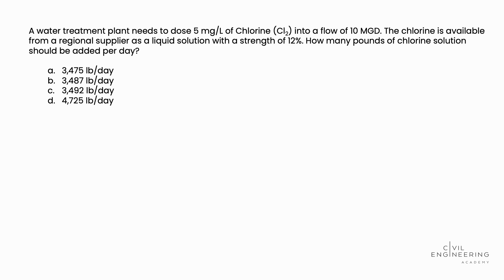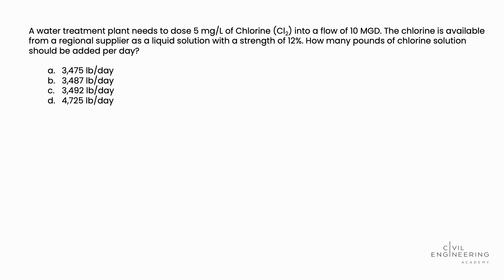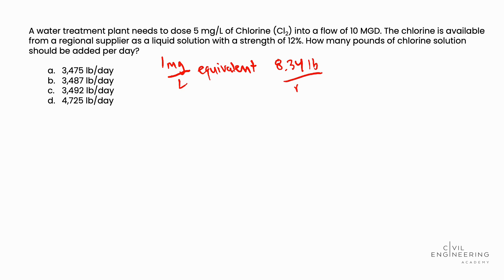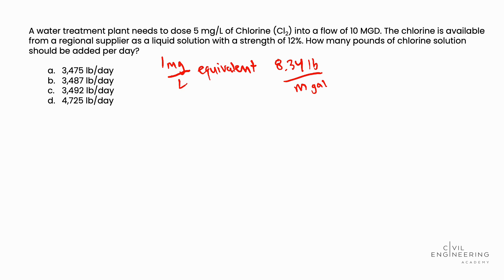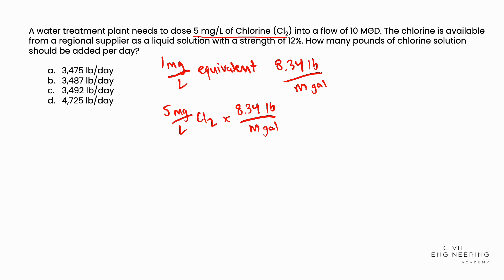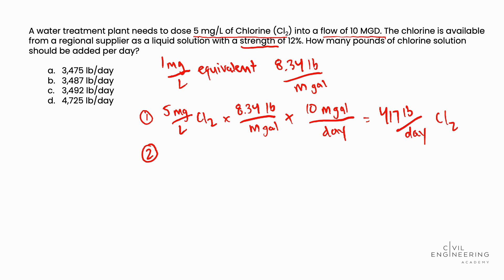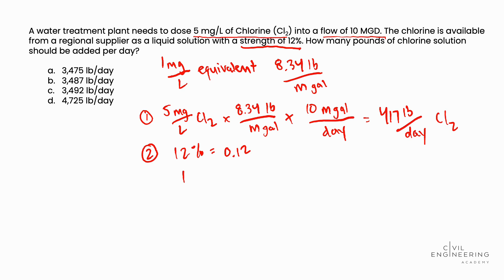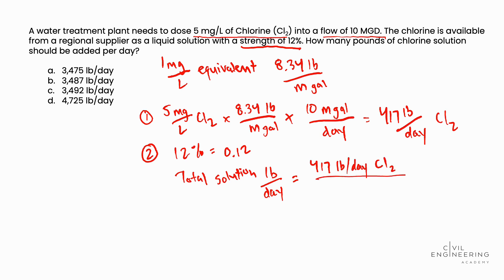Civil PE Water Resources – Amount of Chlorine to Be Added Given The Solution Strength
Here’s a nice problem for the Civil PE Water Resources Exam! 💧 A water treatment plant needs to dose chlorine in liquid solution into a flow of 10 MGD. How much chlorine should be added?